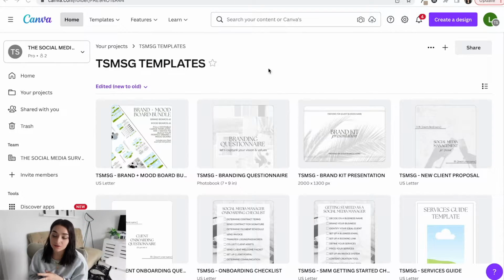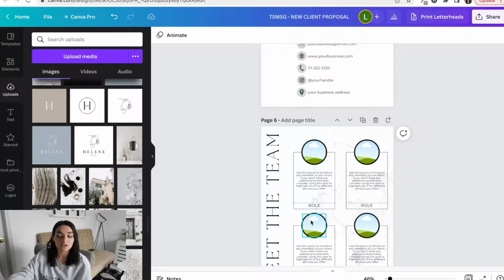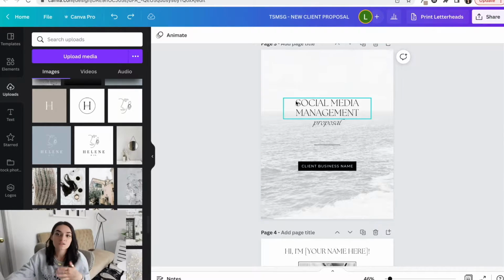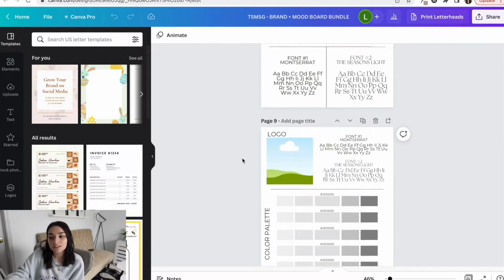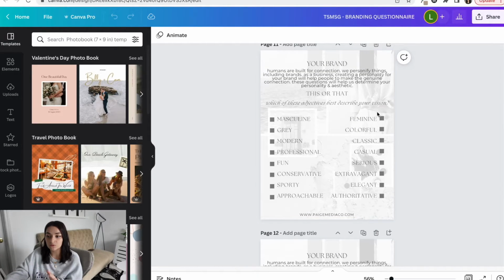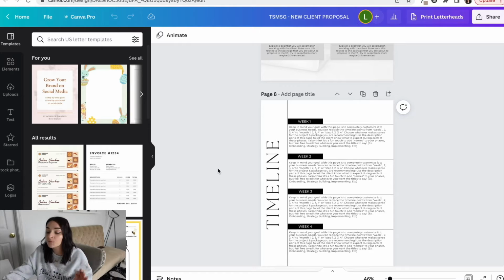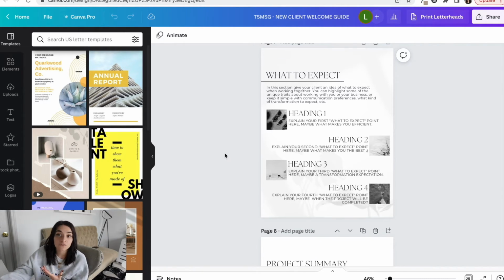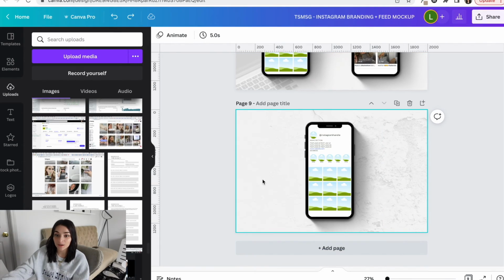How To Use The Social Media Manager Templates From The Template Shop [paigemediaco]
These templates are for social media managers who are looking for answers that can't be found on Google. If you have found yourself asking any of these questions:
"How do I go through a branding process?"
"How do I get my client's social media passwords?"
"How do I create a brand kit?"
"What should I include in my Instagram branding presentation?"
→ Then these templates are for you!

Shop any of the templates in The Template Shop including:
• Client Branding Questionnaire
• New Client Onboarding Questionnaire
• Brand Kit, Brand Boards, & Mood Boards
• Discovery Call Kit + Questionnaire
• Instagram Branding + Feed Mockup
+ MORE!
You can also get inside of The Social Media Survival Guide that includes all of these templates PLUS over 100 chapters of resources + actionable steps you can use to help build, grow, & succeed in your social media management business.